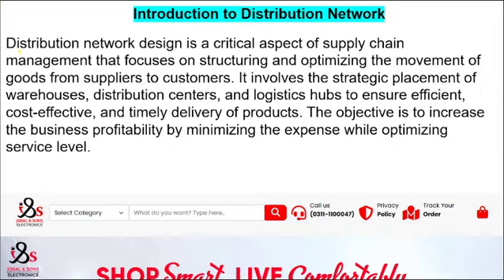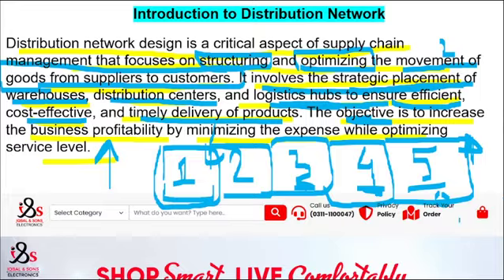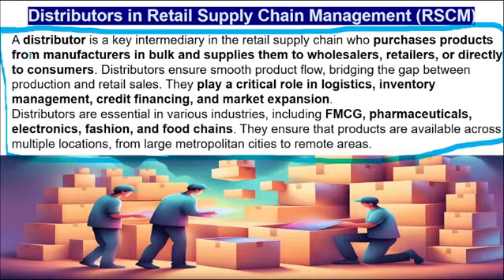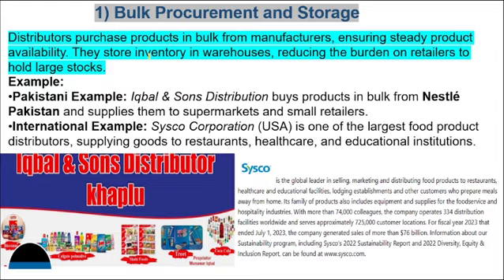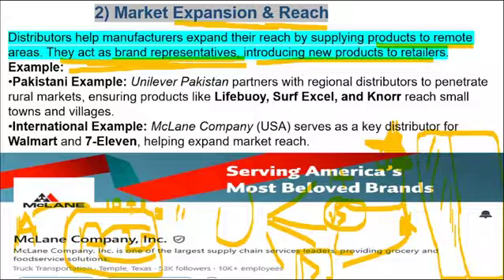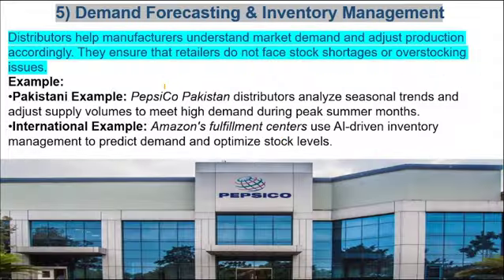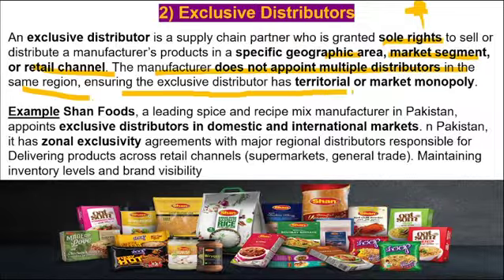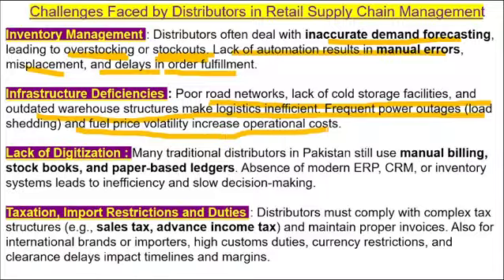Course RETAIL SUPPLYCHAIN MANAGEMENT | LESSON 8 | Distribution Network Design | M Hassan Khan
Distribution Network Design in Supply Chain | Role of Distributors in Retail SCM | Types & Challenges Explained

📦 What is Distribution Network Design in Supply Chain Management?
Discover everything you need to know about distribution networks in retail supply chains (RSCM). This video covers the functions of distributors, types of distribution channels, and challenges faced by distributors in Pakistan and globally. From multi-brand distributors to exclusive partnerships, this video is packed with real-world examples like Nestlé, Unilever, Shan Foods, Metro Cash & Carry, and more!

🎯 Whether you're a student, professional, or business owner, you'll understand:

How distribution network design impacts profitability

The importance of distributors in ensuring product availability

Real-life Pakistani and international distribution examples

Key functions: logistics, credit, market expansion, and returns

Challenges like infrastructure gaps, digitization issues & inventory management

The future of retail distribution in the age of e-commerce and digital transformation

🔍 Timestamps
00:00 - Introduction to Distribution Network Design
01:15 - Importance of Distribution Networks
02:40 - Role of Distributors in RSCM
04:10 - Functions of Distributors
07:30 - Types of Distributors
10:00 - Challenges Faced by Distributors
12:00 - Importance of Distributors in Retail SCM
14:00 - Conclusion

💬 Ask your viewers:

What do you think is the biggest challenge for distributors in your region?

Have you worked with or experienced issues in distribution networks?

Which distributor example from Pakistan or abroad do you relate to the most?

Should companies invest in direct distribution instead of relying on intermediaries?

What is distribution network design in supply chain

Types of distributors in retail supply chain management

Functions of distributors in logistics

Challenges faced by distributors in Pakistan

Distribution channels in retail SCM

Importance of distributors in supply chain strategy

Supply chain logistics explained with examples

How distribution networks increase profitability

Role of distributors in e-commerce supply chain

Retail distribution challenges in developing countries

Supply Chain

Distribution Network

Retail SCM

Distributors

Logistics

Inventory Management